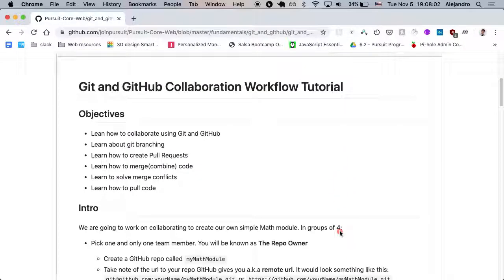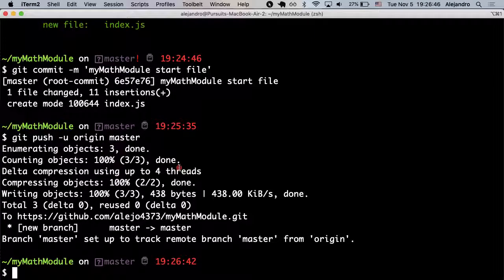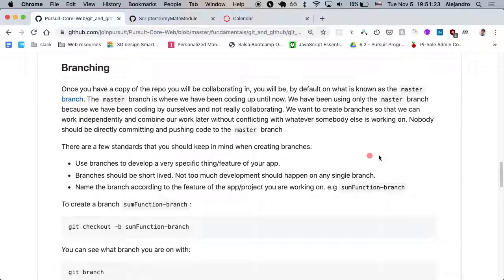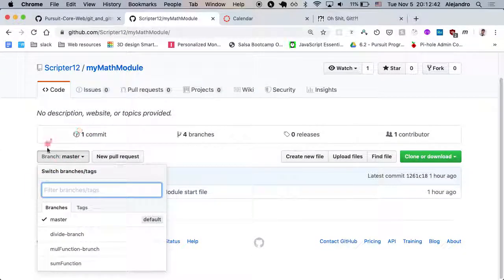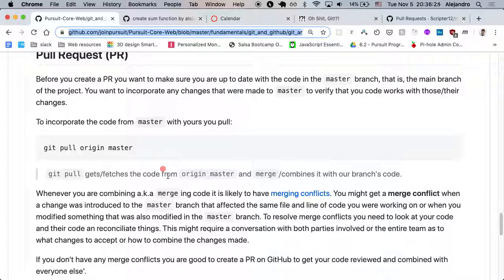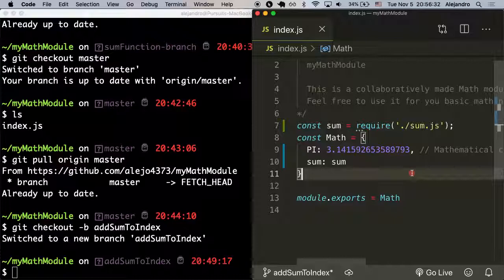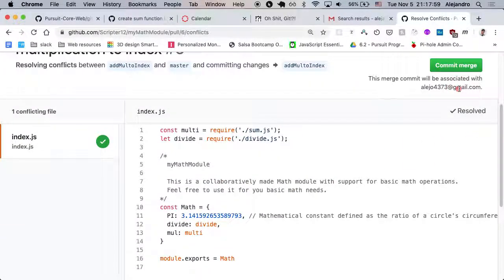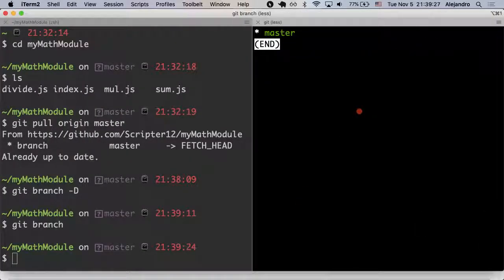Git & Github Collaboration Workflow